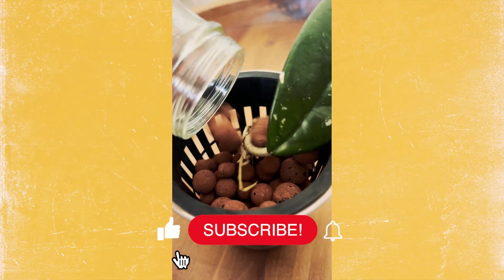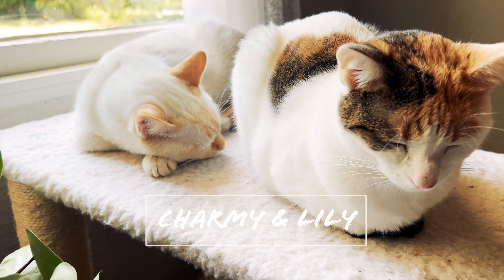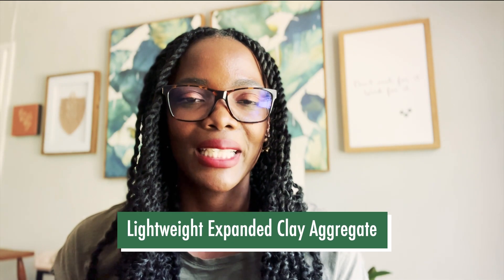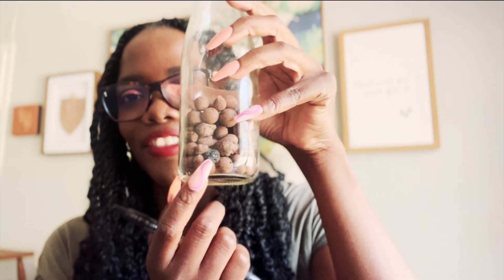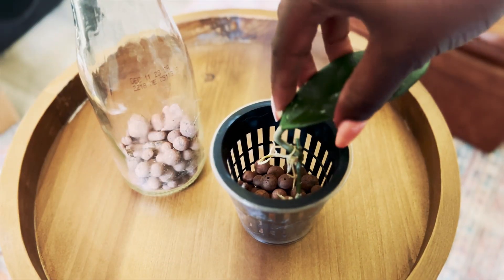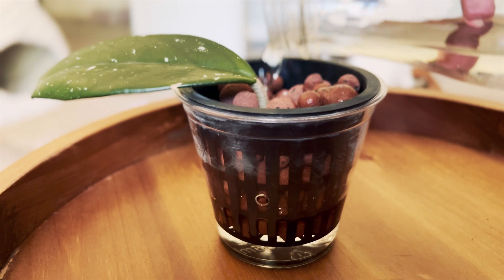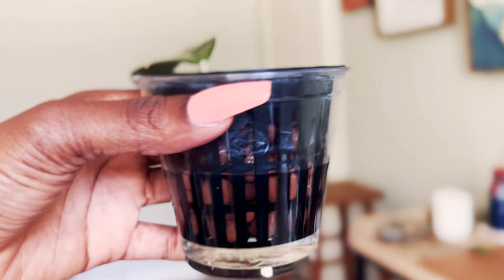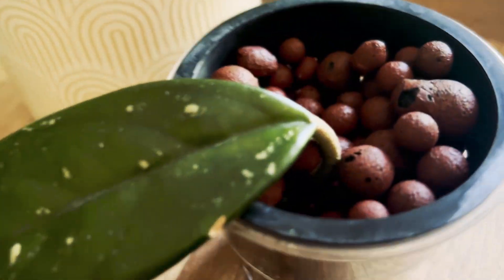Exploring LECA| Hoya Carnosa Cutting Experiment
It's no surprise that LECA is gaining popularity in the plant world! While there are various mediums for plant growth, LECA shines when it comes to providing that essential moisture control – a perfect match for nurturing young, delicate roots!

Hoya Carnosa is a pet-friendly plant. Although it's slow growing, the roots should continue to grow in it's new medium.